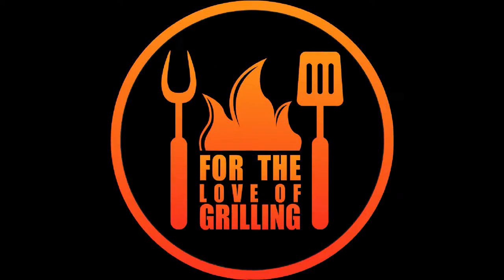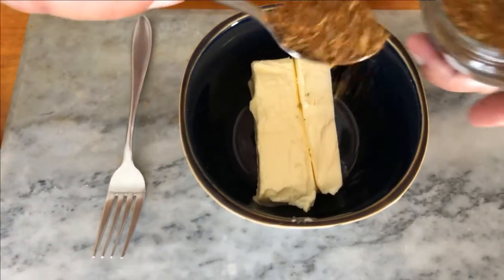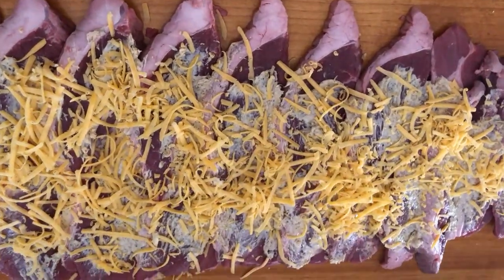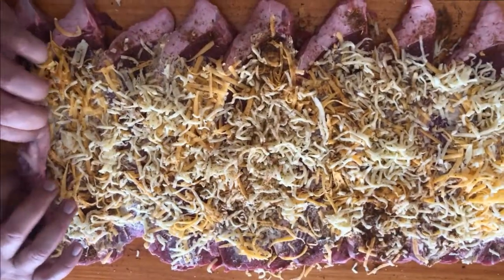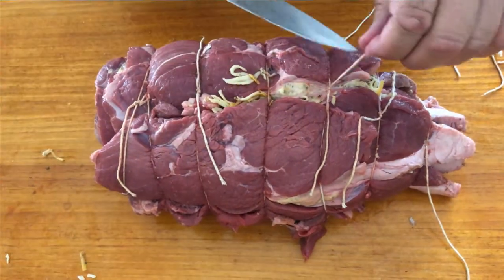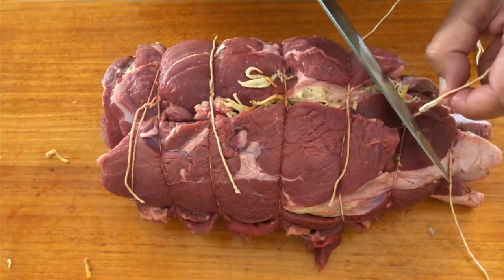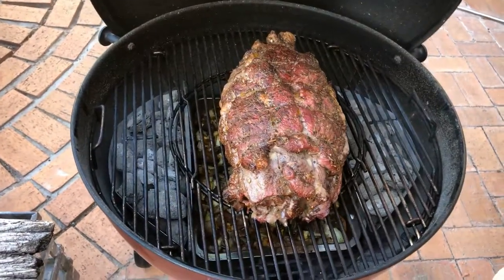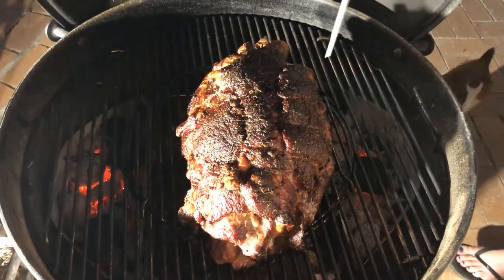Stuffed & Rolled 5KG Rump Roast Meal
Trying something new on the Weber Mastertouch GBS Kettle.

5KG Rump roast in a Weber Kettle stuffed with cheddar & mozzarella cheese, herbs, butter & garlic.

An Awesome Banting, ZERO Sugar meal, LCHF (Low Carb High Fat Meal) with an abundance of flavor!

I am still learning the ropes with Audio, Video the works. But, Practice makes Perfect and I LOVE trying NEW things on the Weber Q and Weber Mastertouch GBS, So Stick around and learn with me?

Again NOT a Chef, Just a Guy with a passion to Grill and Prepare food for my Family!

What you need for this recipe:
- Approx 5 kg of Rump or Sirloin cut against the grain in thin-ish slices
- 1 330 ML beer of your choice to add moisture to the cook.
- 150 grams of real salted butter
- 4-6  Cloves of Crushed Fresh Garlic
- Some Low Card Vegetables
- 4 Carrots Sliced
- 2 Medium Sweet Potatoes Diced in Chunks
- 400 Grams Brown Mushrooms Sliced
- 1 Sliced White Onion
- 2 Tsp of Dried Mixed Herbs
- I added some curry mix, but add anything you like

Optional would be a Thermostat to check the temperature of the meat.

For the Spice Mix, you will need:

- 1 Tsp crushed dried cloves
- 1 Tsp crushed dried Chili
- 1 Tsp crushed dried Nutmeg
- 1 Tsp crushed dried Mace
- 1 Tsp crushed dried Basil
- 1 Tsp crushed dried Thyme
- 1 Tsp crushed dried Bay Leaves
- 1 Tsp Ground Sea or Table Salt

Follow the instructions in the video, prepare the Weber for indirect cooking using a good quality hardwood charcoal.

Place the meat over the vegetables in the bottom of the Weber kettle to ensure it catches the juices dripping.

Remember to add some beer over the meat every 45-60 Minutes depending on the thickness and size of the roast.

Cook the meat to approximately 135 Fahrenheit (Medium rare) otherwise the meat will be very dry. checking the temp every hour and managing your temp inside the Weber with the Thermostat on the lid placed over in the middle away from the coals. Try to maintain an average of 150 degrees Celsius inside the Weber.

Remember that the meat continues to cook whilst resting, so don't overcook, rather remove on 130-135 Fahrenheit unless you like your meat more to the medium to well done side?

Once the Meat reaches the desired temp, remove from the fire, either wrap in foil or use a small casserole with a lid to let the meat rest for about 20-25 minutes.

Serve the meat with the grilled vegetables or as I did add some steamed vegetables to taste. ENJOY!